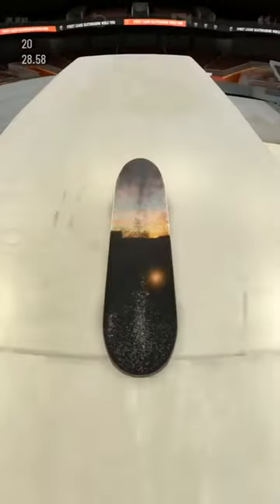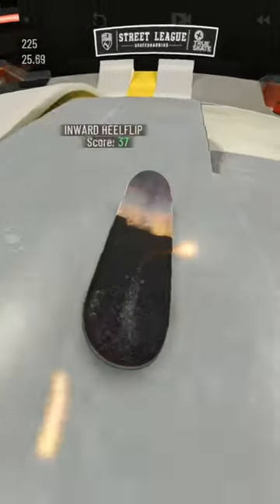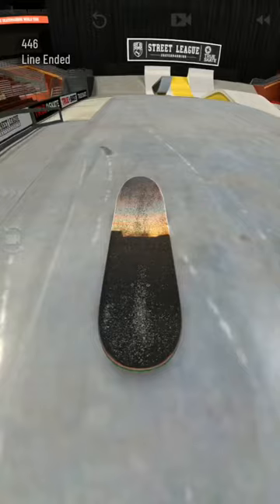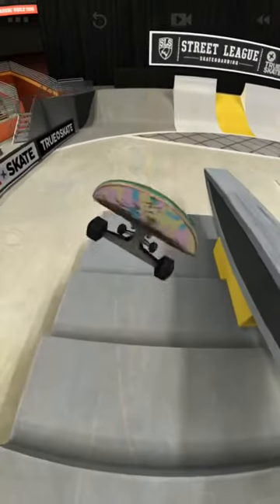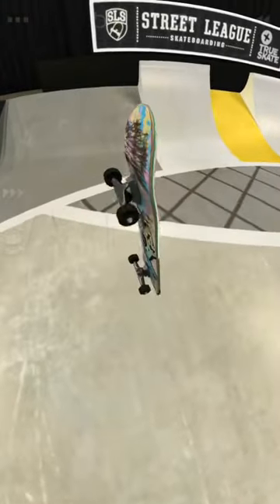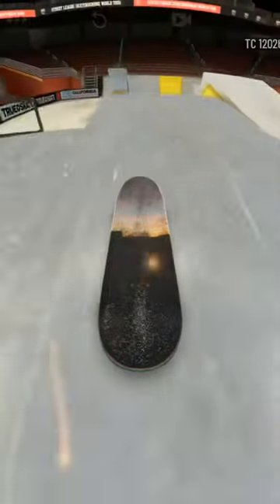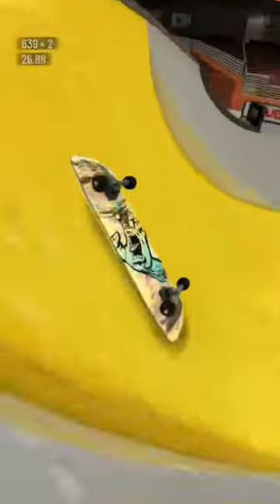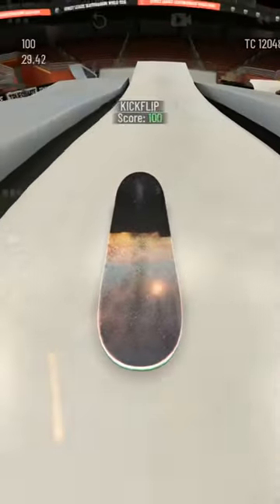True Skate Trick Tutorial | #7 | Dolphin Heel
FINALLY BACK. imI have so much new stuff in the works for this summer and I'm excited to get back into the swing of things. Drop a like please, sub if you haven't already & have a good day!